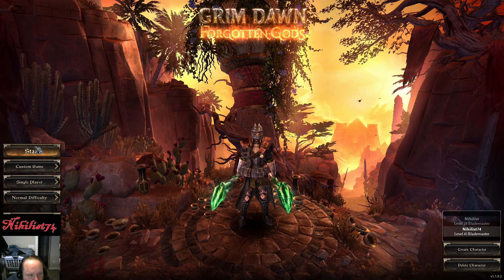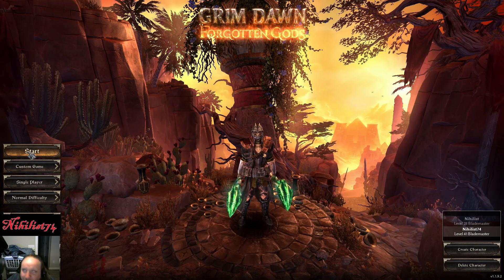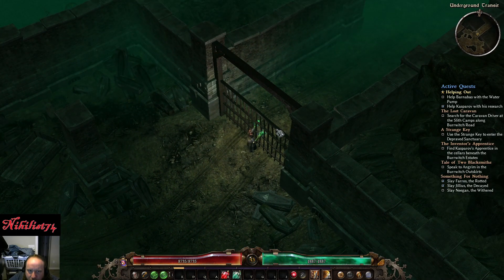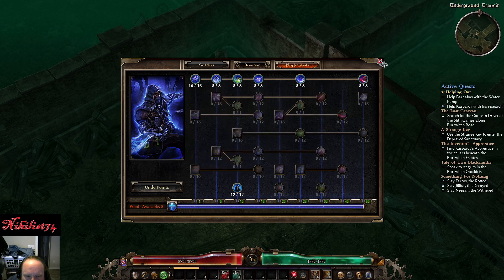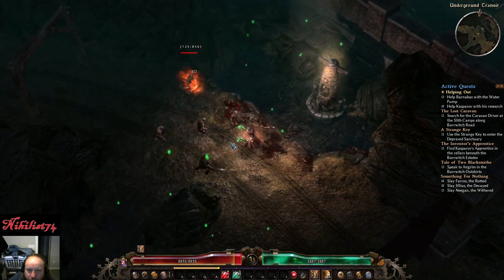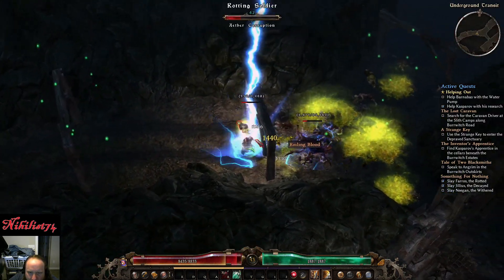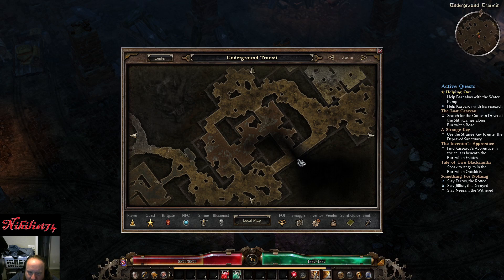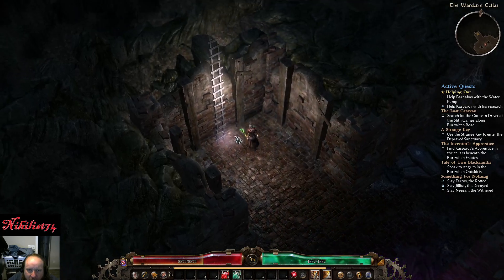Nihilist74 playing Grim Dawn